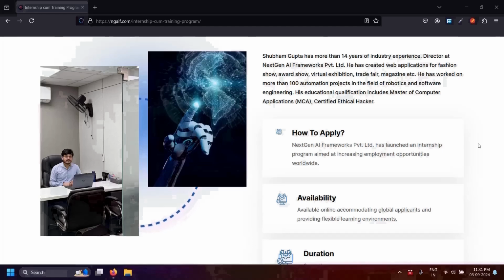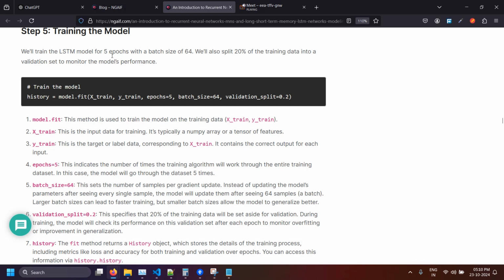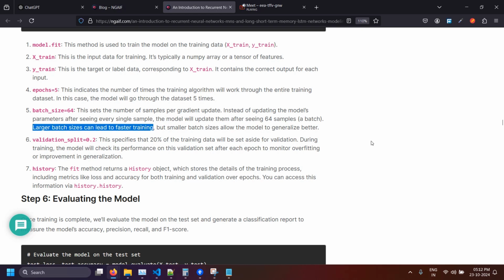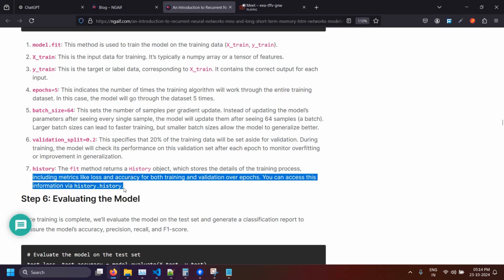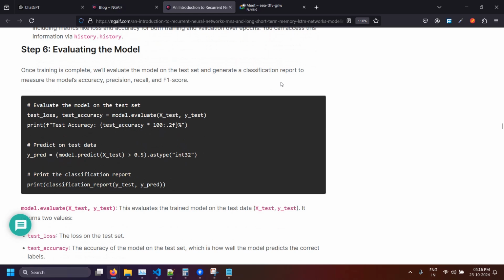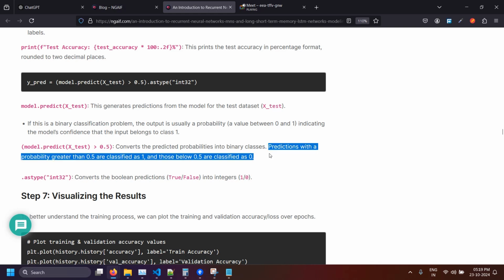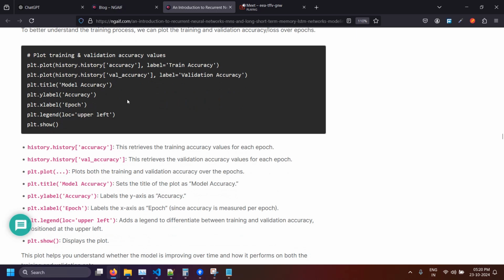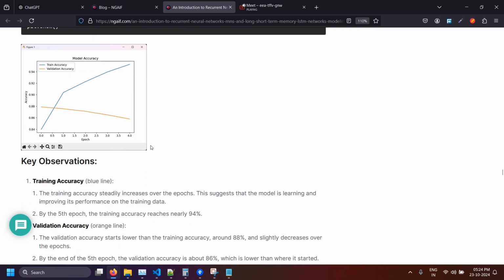26.3 | Recurrent Neural Network & Long Short-Term Memory Part 3 | Python | AI/ML